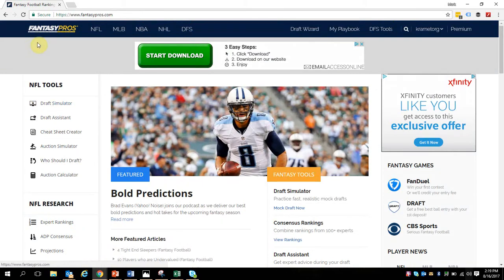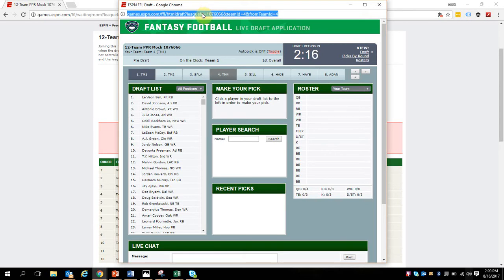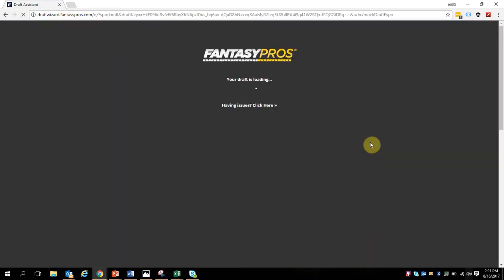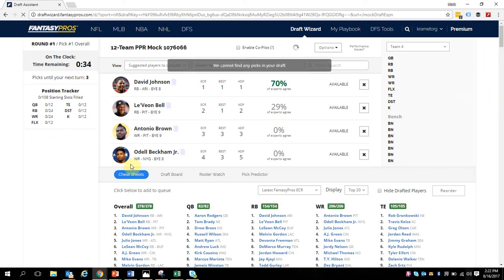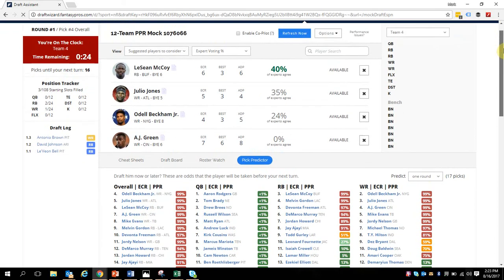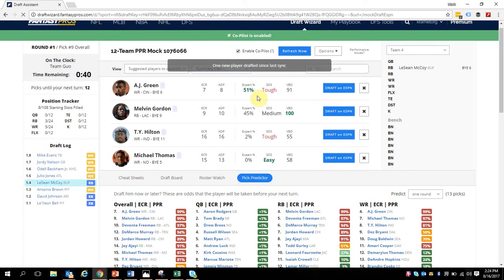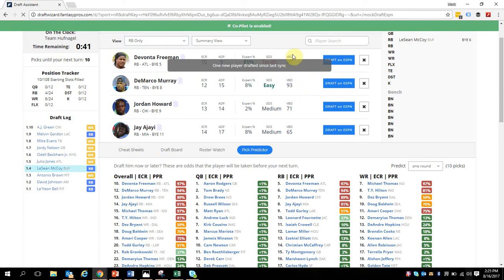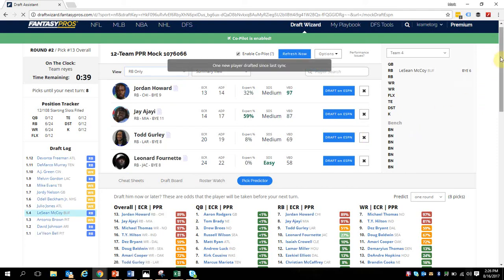Syncing ESPN Mock Drafts with Fantasy Pros Draft Assistant.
The perfect video for how to link your live mock ESPN football draft with Fantasy Pros Live Draft Assistant.